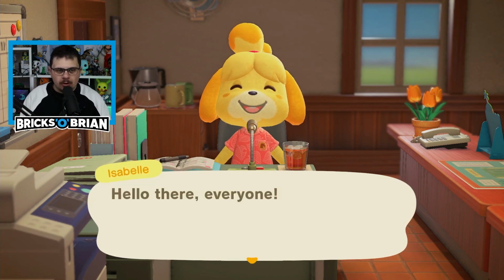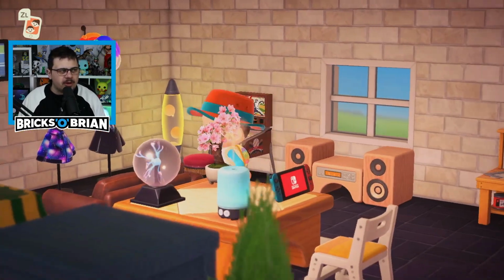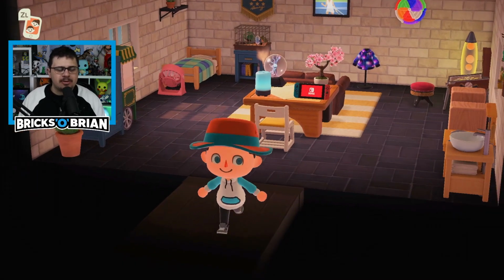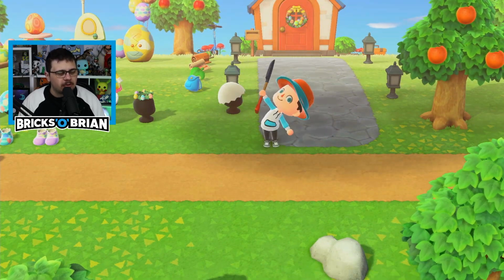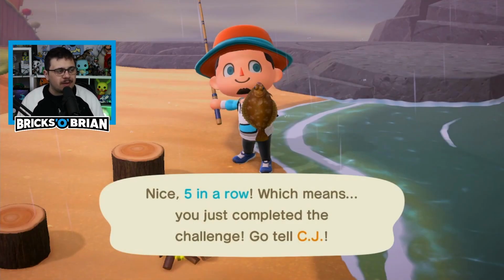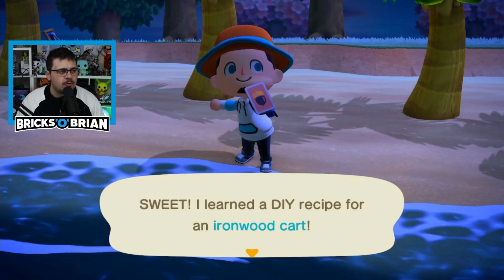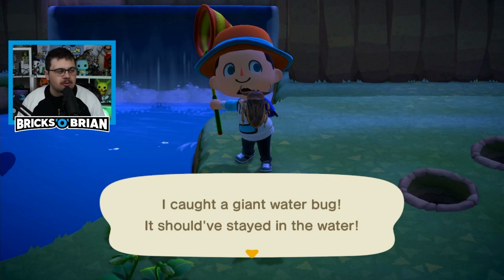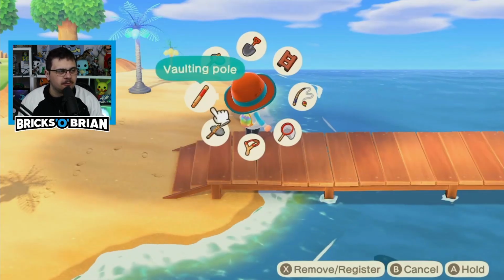Complete Island Tour, Part 1 -Animal Crossing New Horizons with Bricks 'O' Brian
Brian Saviano
321 Main Street 1448